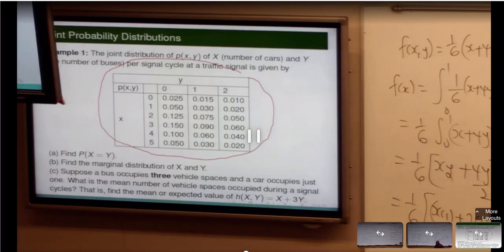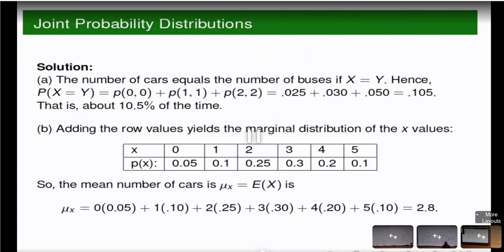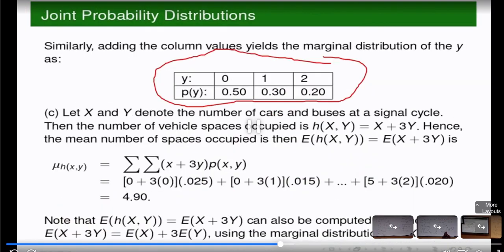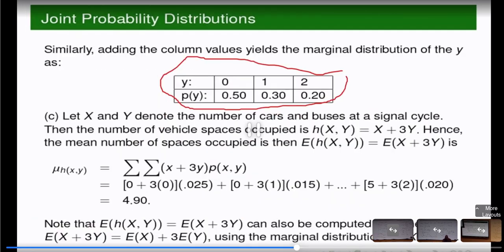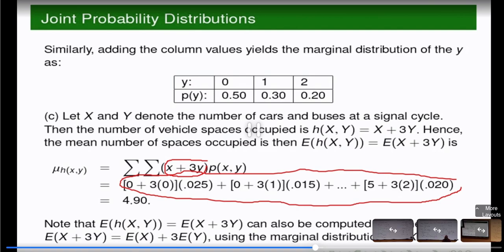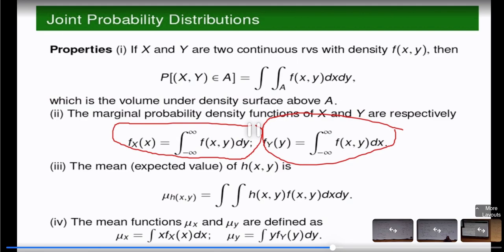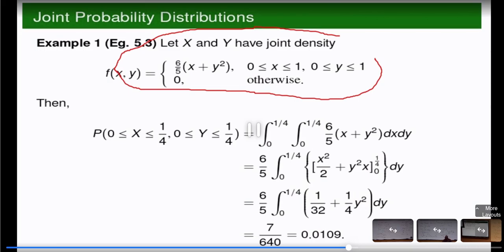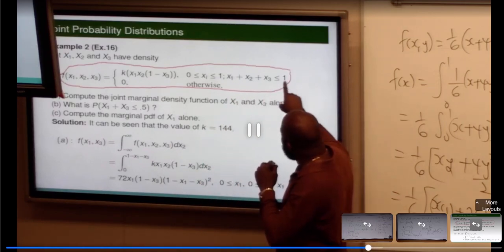Expectation of jointly distributed variable Part 2